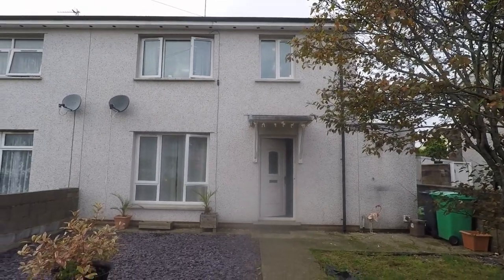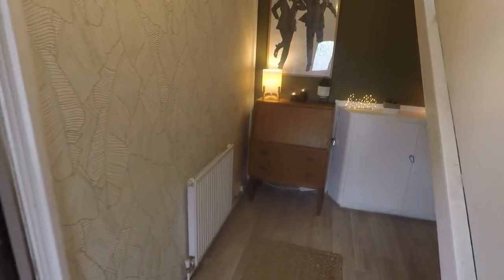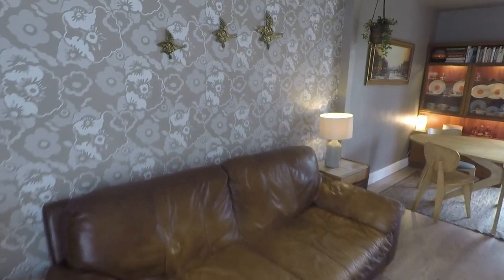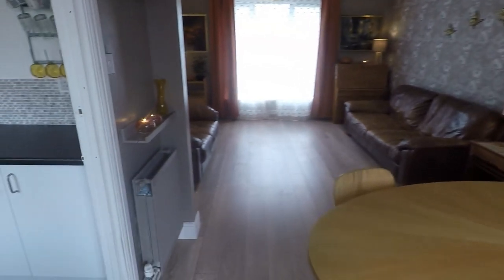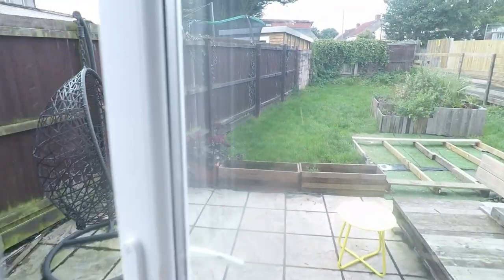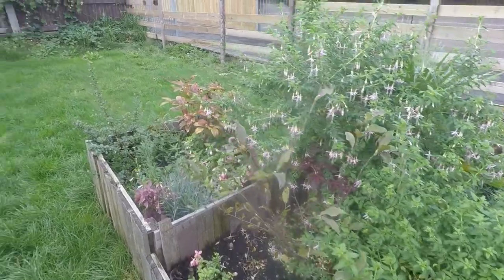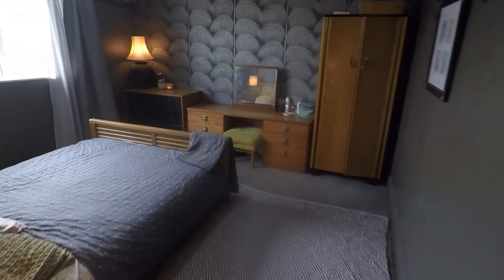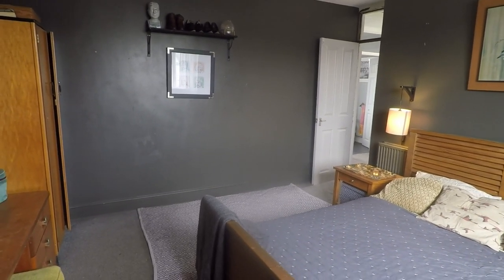Cardiff Homes Virtual Tour of 22 Caldy Road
Cardiff Homes is the seller's agent for this property. Your conveyancer is legally responsible for ensuring any purchase agreement fully protects your position. We make detailed enquiries of the seller to ensure the information provided is as accurate as possible. Please inform us if you become aware of any information being inaccurate.